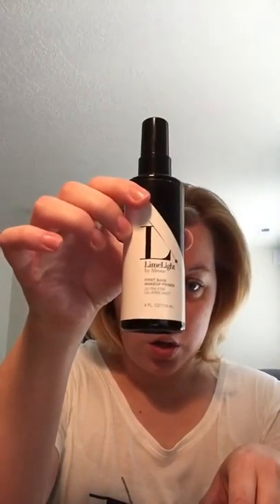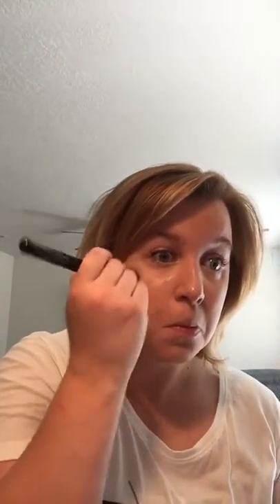Blenderful/Buffer Bush Foundation application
Two different ways our amazing foundation can be applied!
Limelight by Jen